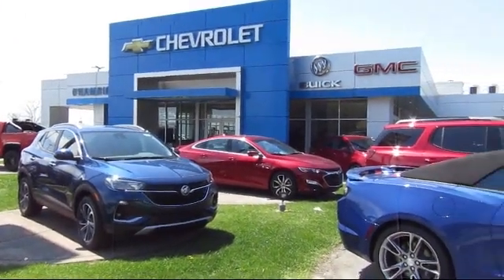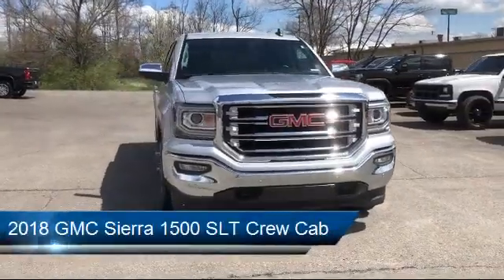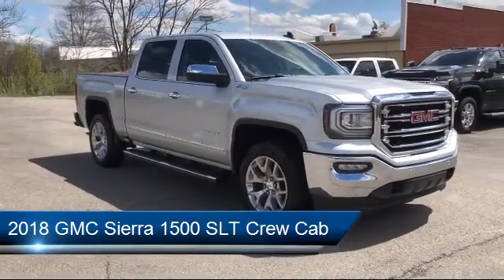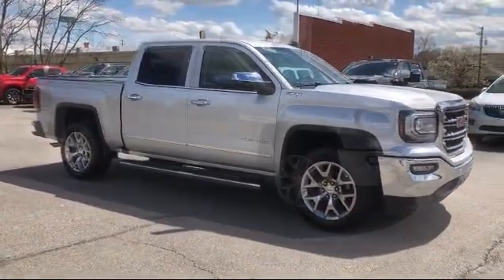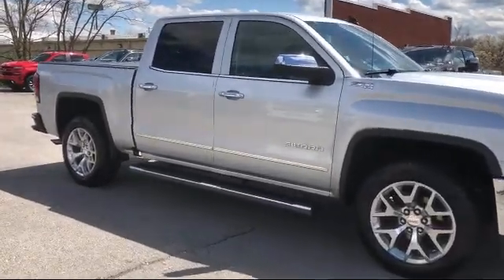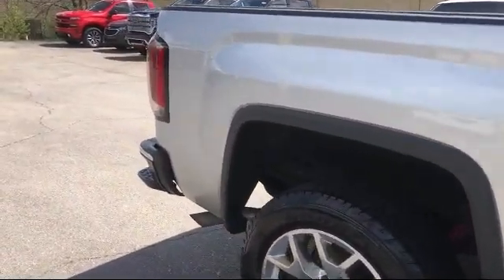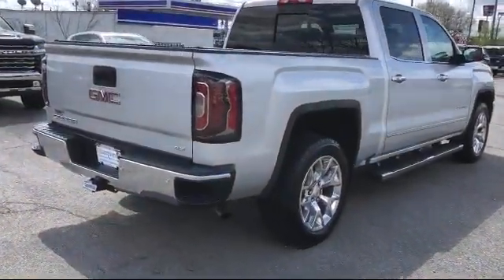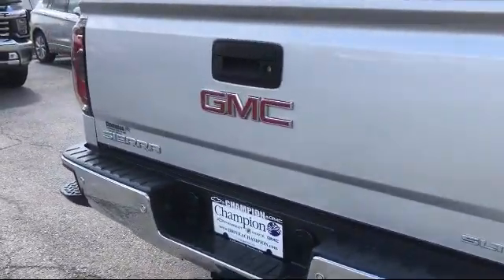2018 GMC Sierra 1500 SLT Crew Cab LaGrange Shelbyville Louisville Carrollton Jeffersonville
2018 GMC Sierra 1500 SLT Crew Cab Stock Number: 22303A Vin:3GTU2NEC1JG506784.